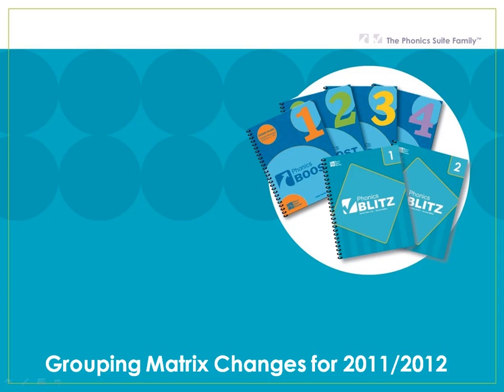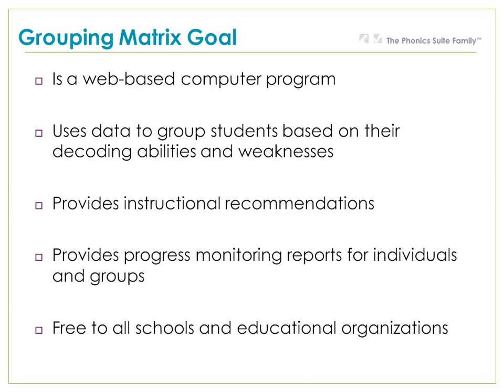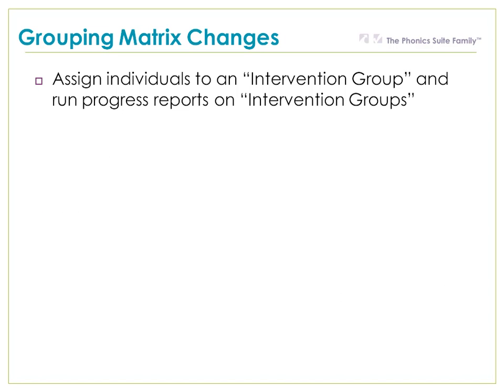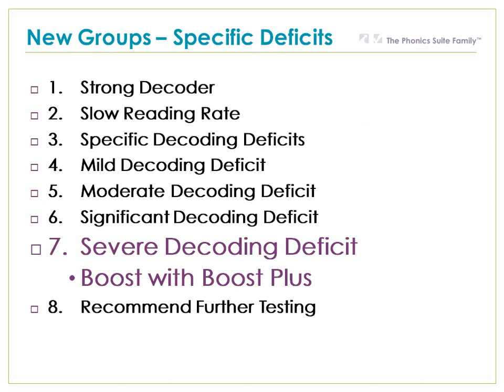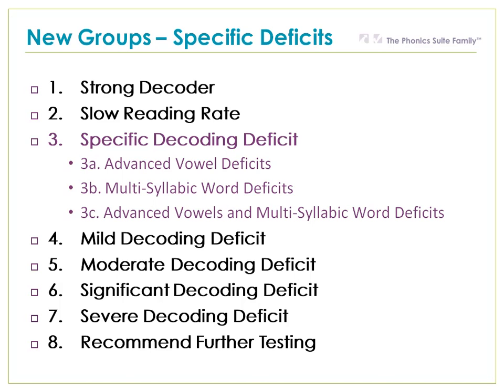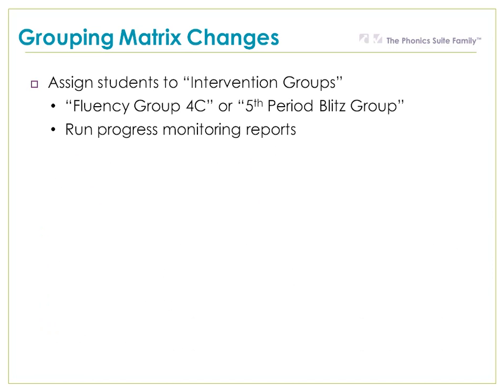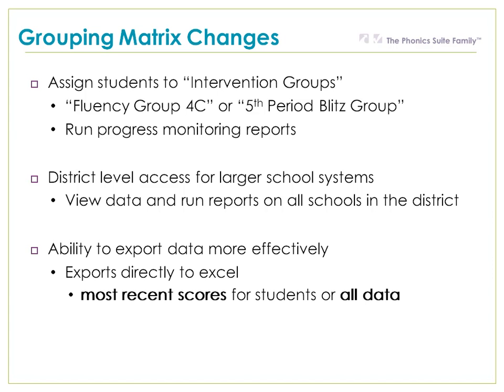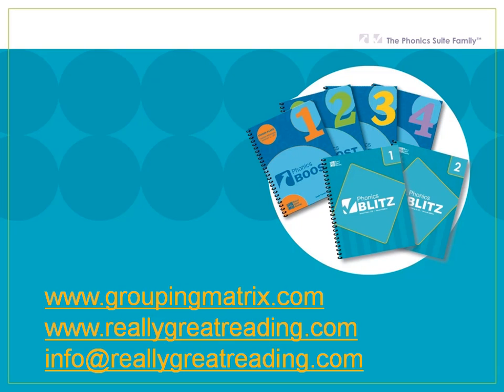Grouping Matrix - Updates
Complimentary Grouping Matrix™

Successful reading interventions starts with accurate diagnosis and grouping. The Grouping Matrix helps facilitate differentiated data driven instruction and reporting. It's a free, web-based data management system that enables educators to group students according to the type and depth of their decoding difficulties.

Grouping Matrix Quick Facts
•A complimentary, online data management system
•Uses literacy data to provides immediate group assignments and instructional recommendations based on students' decoding strengths and weaknesses
•Generates progress monitoring reports for individuals and groups of students